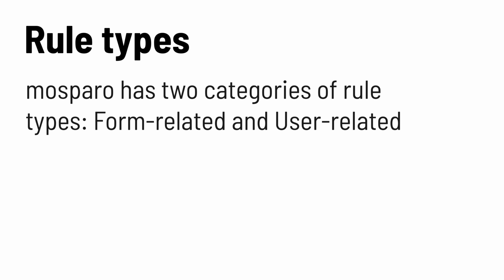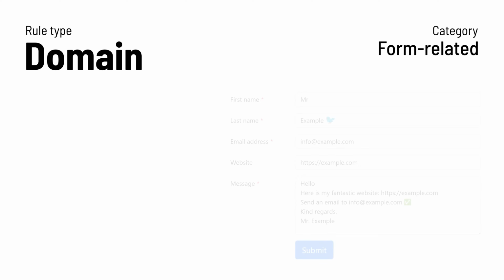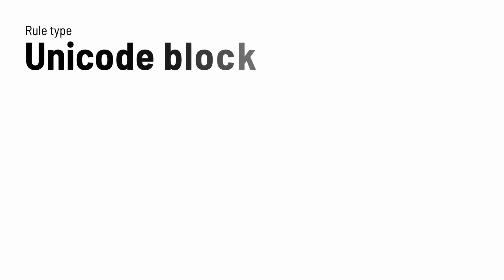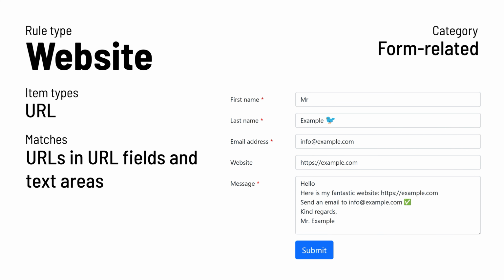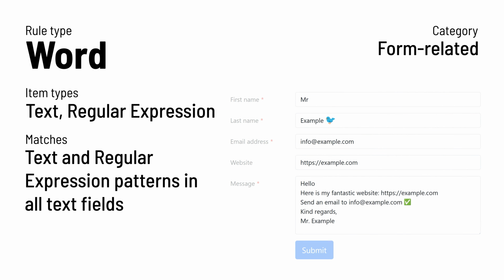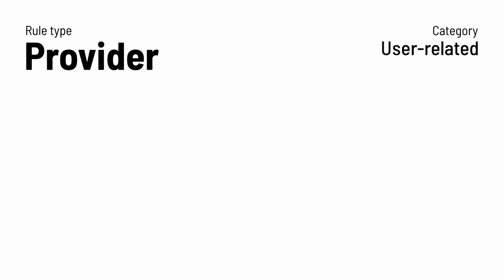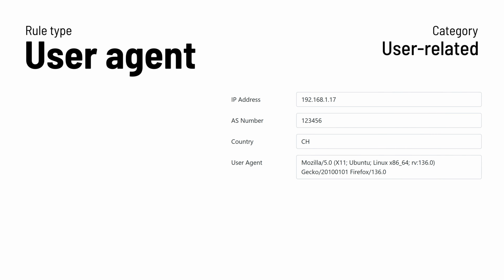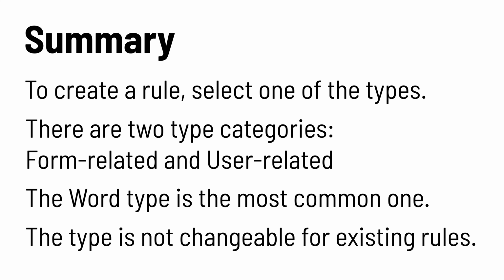HowTo: Rule types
mosparo contains eight different rule types to offer a large variety of options. The different rule types have various use cases and help you filter spam. In this video, you learn all the needed information to choose the right rule type when creating a new rule.

In case you already forgot how you can choose the rule type, watch the HowTo video about creating rules

Learn more about mosparo with our other HowTo videos and our documentation

mosparo is the free and modern spam protection method for your online forms. mosparo is free to use, self-hosted, accessible, and customizable, and it respects every user’s data privacy.